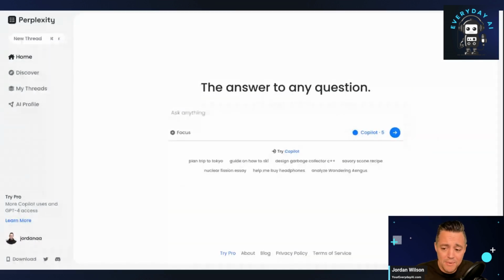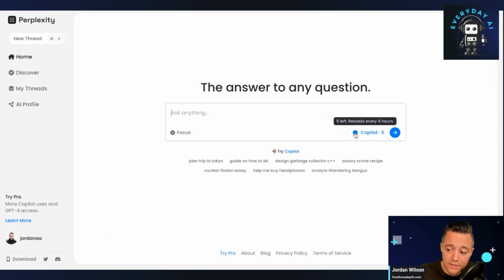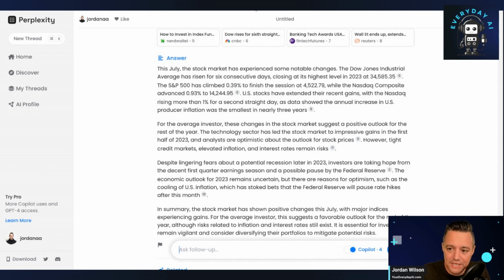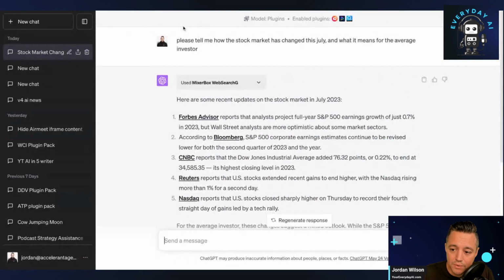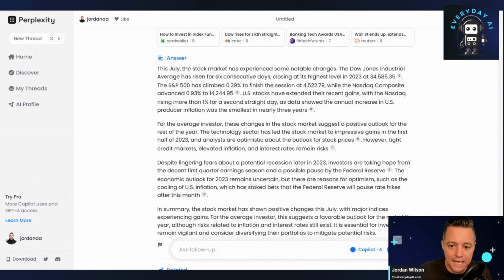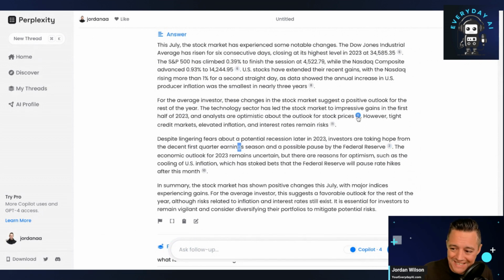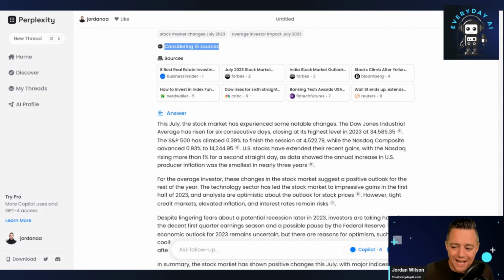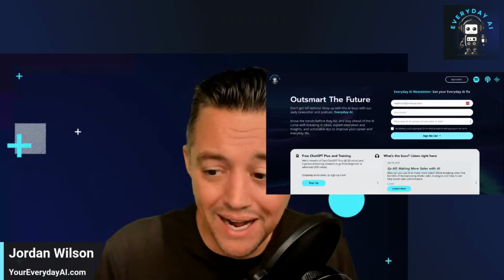The powerful AI Chat you've never heard of: Perplexity 🧠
Meet the powerful AI Chat you've never heard of: Perplexity! 🧠 It's time to uncover this hidden gem.

Perplexity is an AI chat that's making waves in the AI world. But what makes it so special? And how can it make your job easier?

Before we dive into this AI revelation, let's talk Everyday AI. It's your daily AI fix, bringing you the latest in AI. Check out youreverydayai.com for a free daily newsletter and our quick 'AI in 5' segments. Stay in the AI know! 🚀

In this video, we're exploring Perplexity. We'll show you how it works, and reveal how it can revolutionize your professional life. Whether you're an AI enthusiast or a professional looking for an edge, this is a must-watch!

Ready to discover the power of Perplexity? Let's get started!

Let's conquer the AI world together!